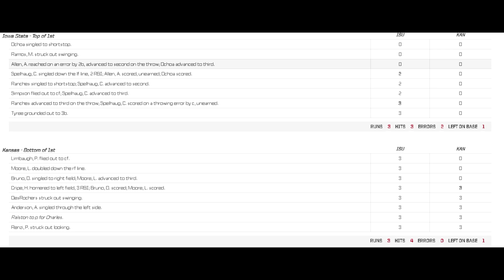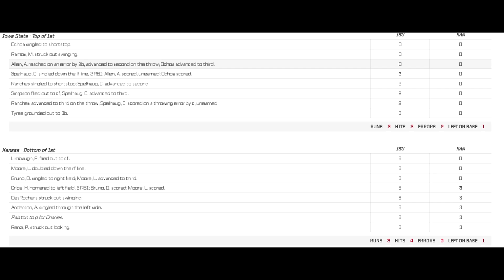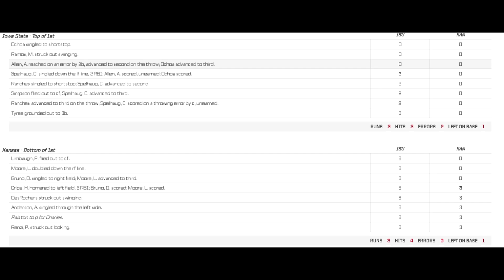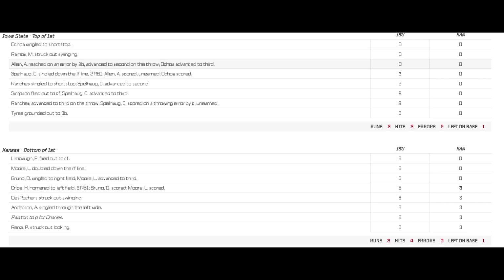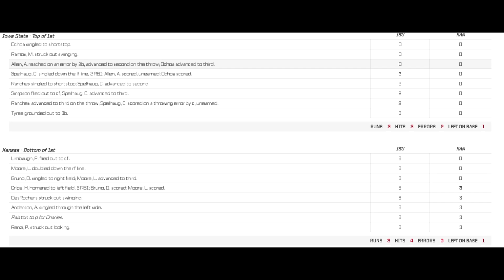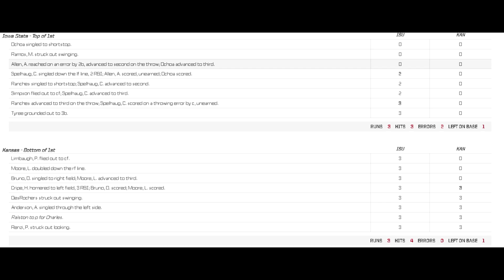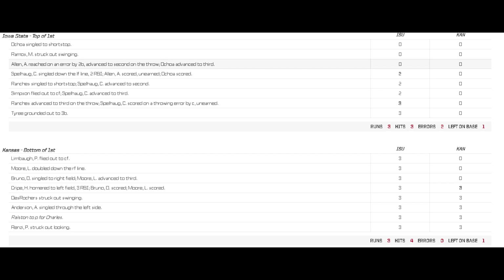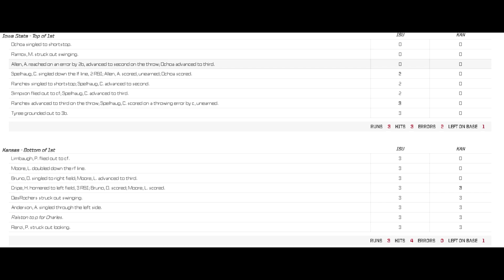05/06/2023- Iowa St. vs Kansas- 1st inning- Kyle Mathas